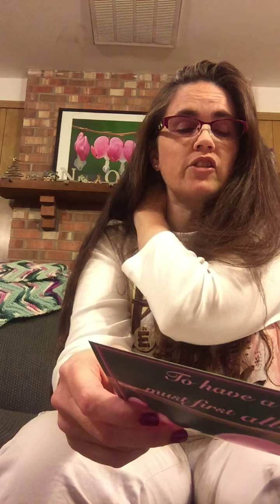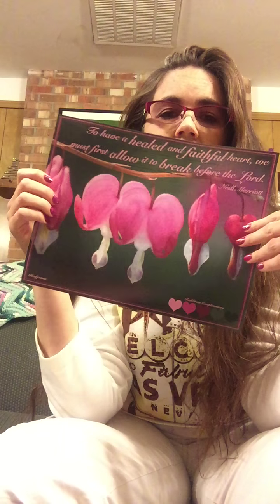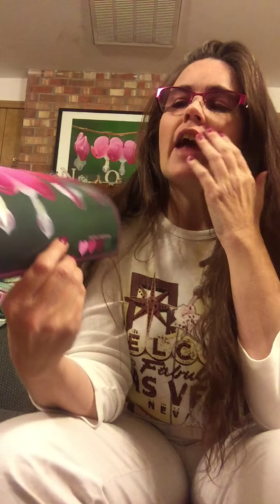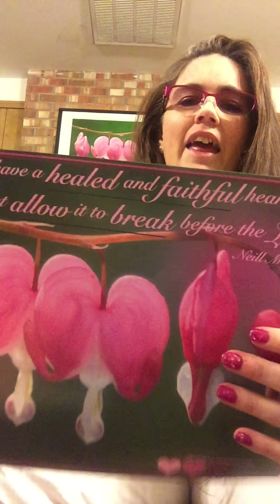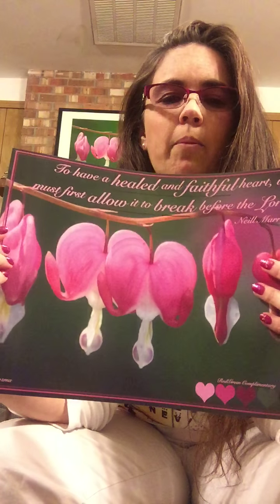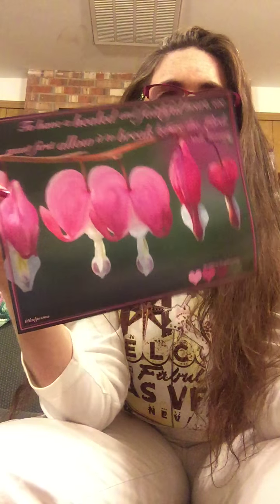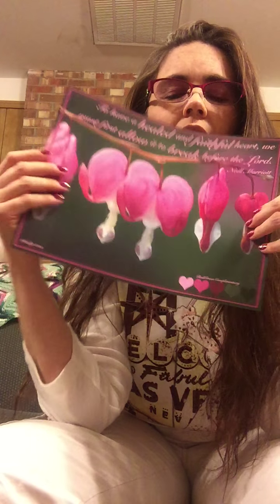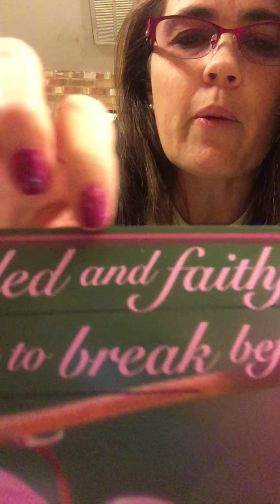Bleeding Hearts Project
This was a project I did for a challenge recently.  I'm having a lot of fun with this.  The videos are kind of silly and I never what to say so excuse me sounding like a total dork.